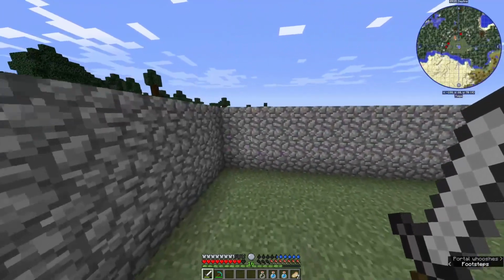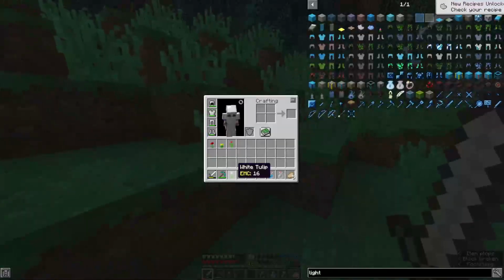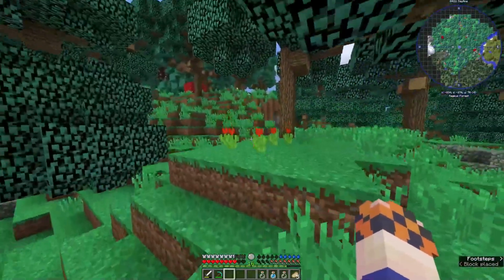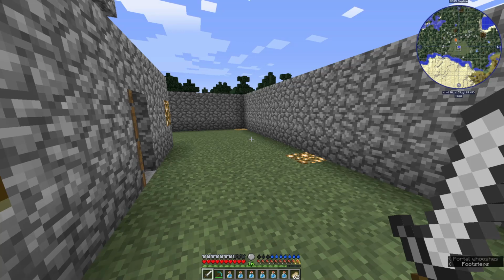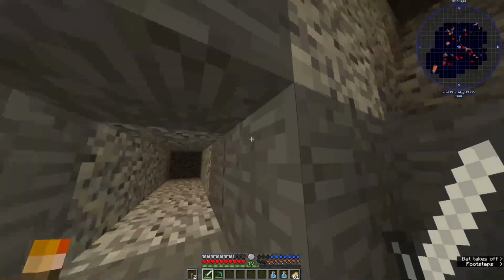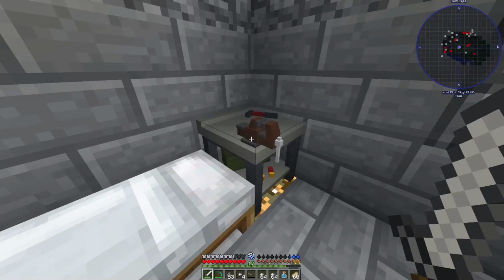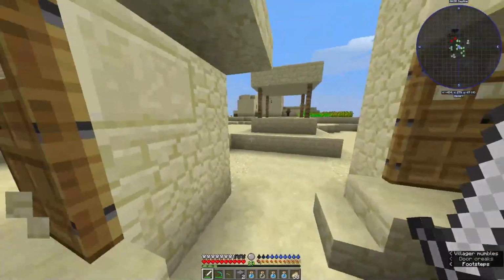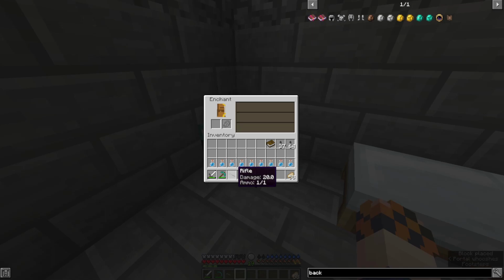Raiding a Temple! Scape and Run Parasites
Raiding a Temple! Scape and Run Parasites a horror mod designed to destroy your entire Minecraft world. Can we fight and survive the parasites? We will be building modded weapons, armor, and so much more to improve our chances.